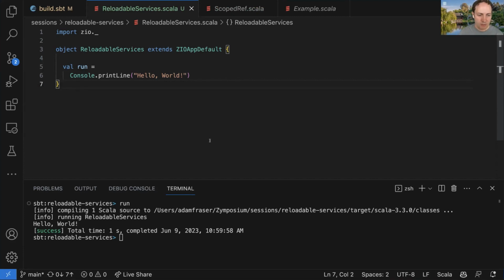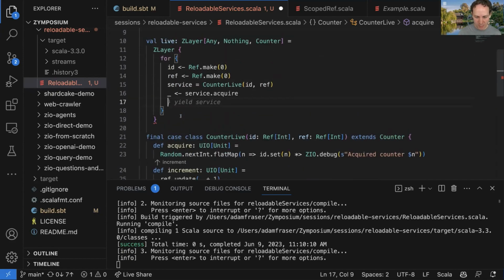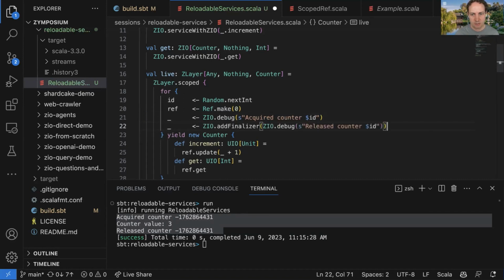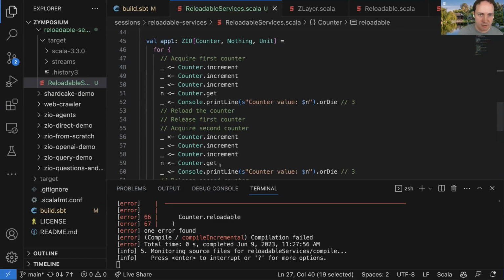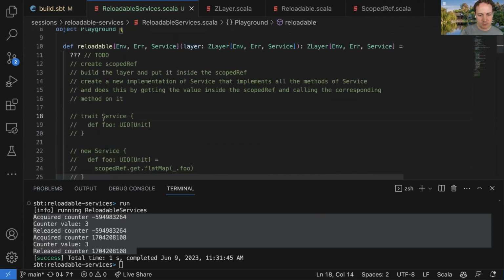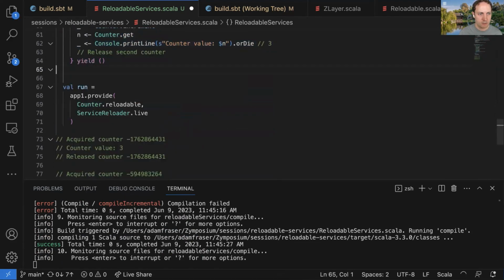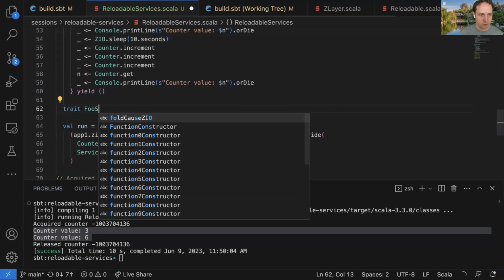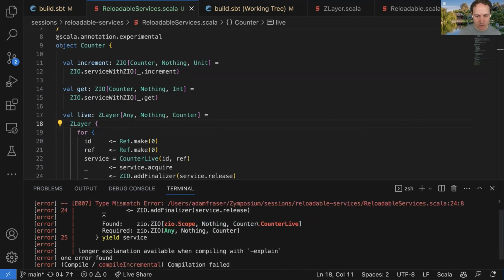Zymposium - Reloadable Services with ZIO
In this episode, we delve into the new functionality in ZIO, aimed at making the creation of reloadable services simpler than ever!

Hope to see you there next week!